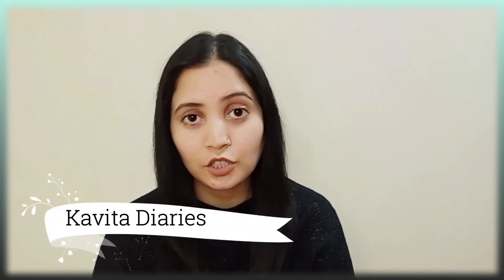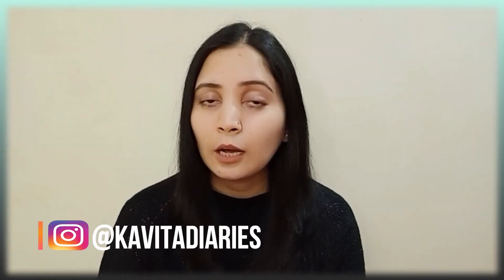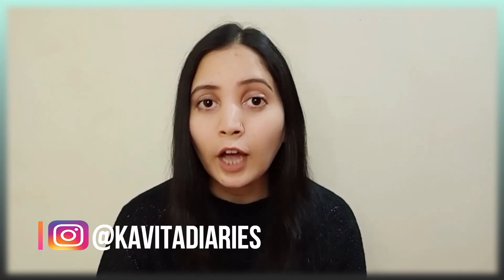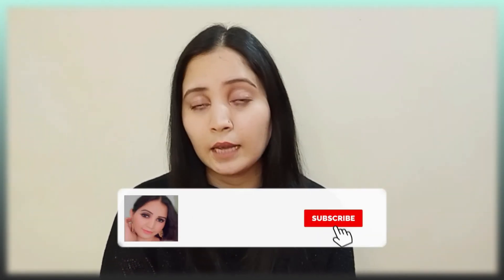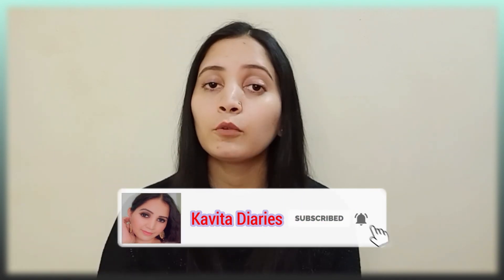*Honest Review* Is Buds & Berries Anti Dandruff Shampoo A Worth Buy?🤔 // Kavita Diaries//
Hiii Friends

Today’s video is – *Honest Review* Is Buds & Berries Anti Dandruff Shampoo A Worth Buy?🤔 // Kavita Diaries//

Lots of lots of love Kavita Diaries